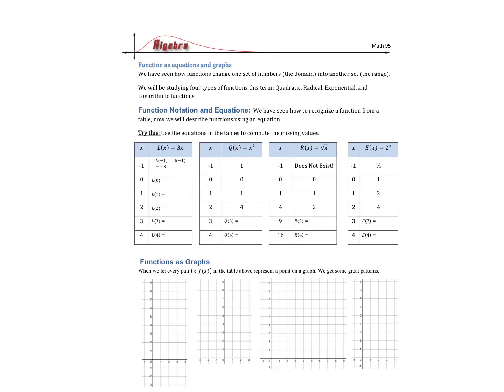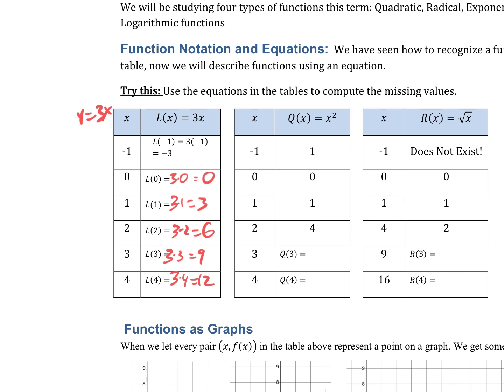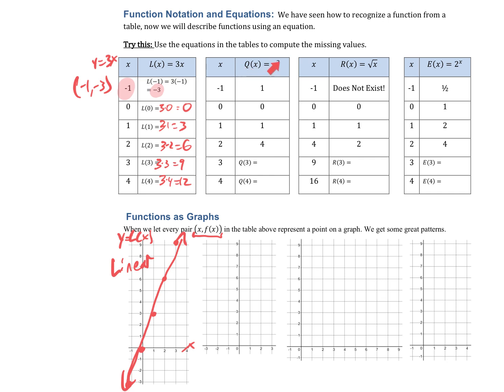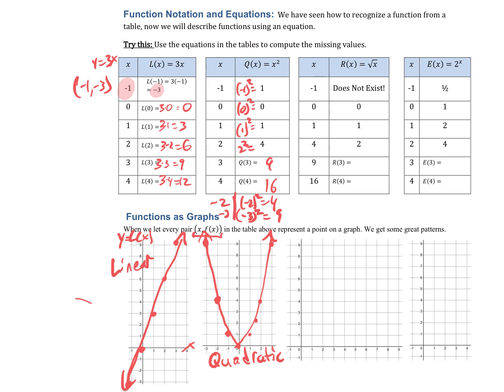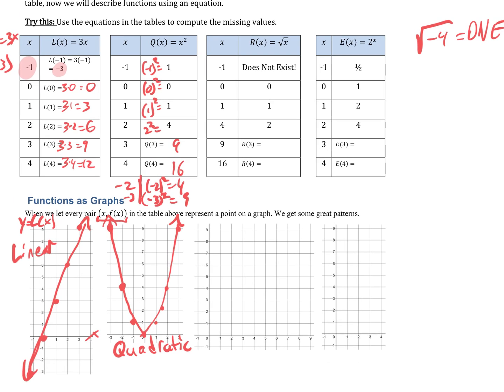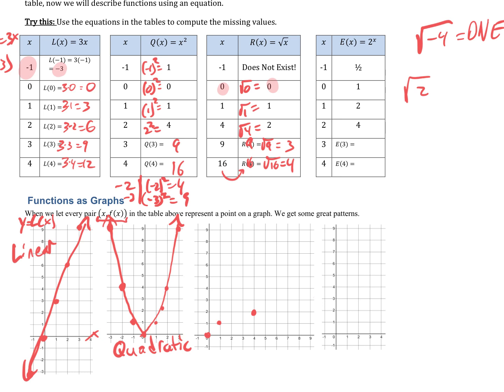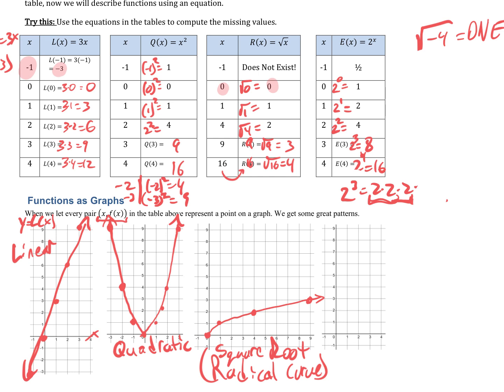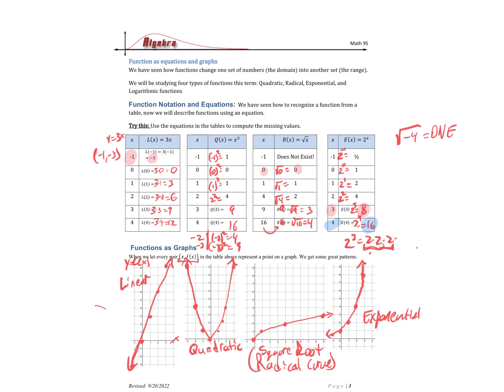3.5/3.6 (Part 2) Graphing Functions Using Table of Values